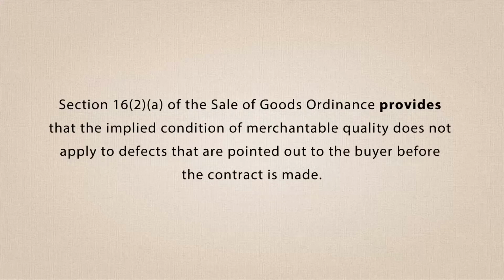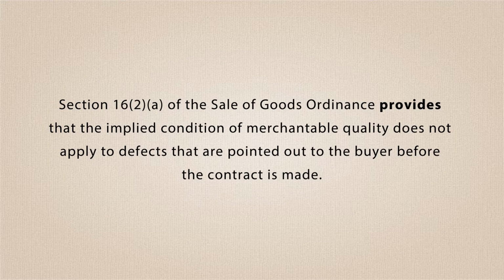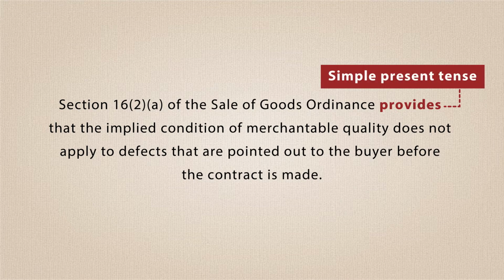Problem question answers (6): Citing legislation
Episode 6 of the Quick Guide to Legal Writing: An instructional video about writing legal problem question answers. This episode discusses how to cite legislation. Produced by Legal English in Hong Kong with support from the Hong Kong University Grants Committee.